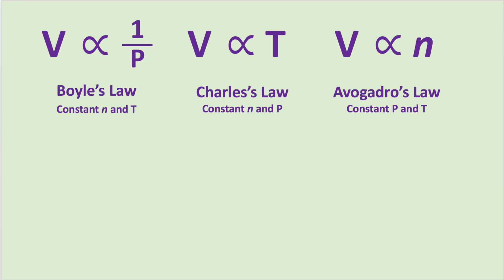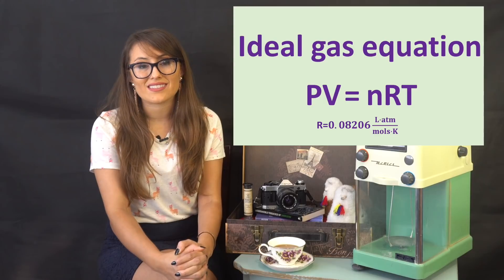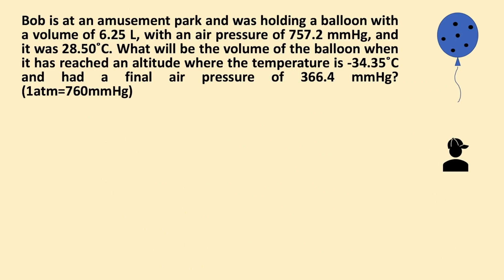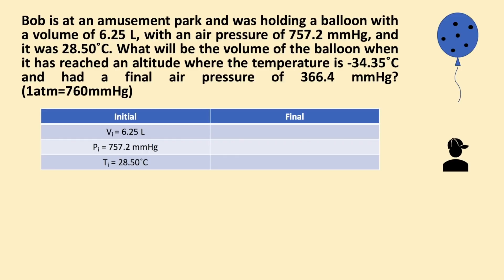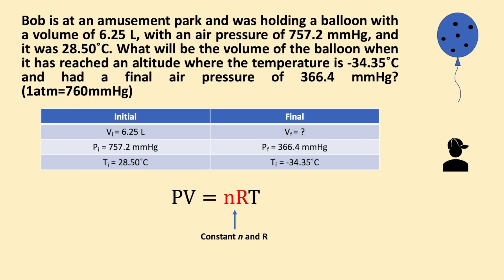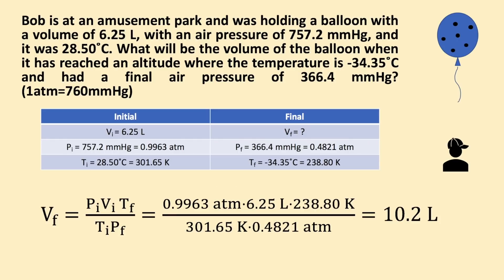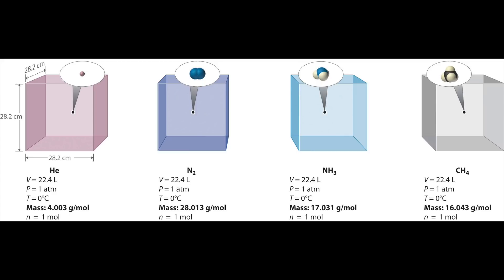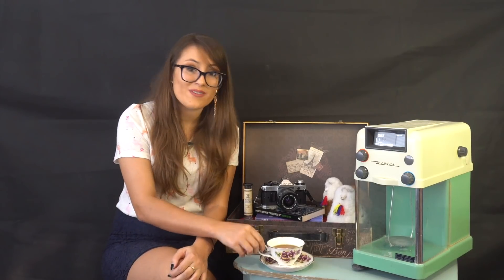Gas Laws part 2